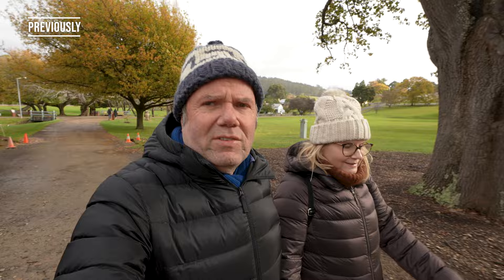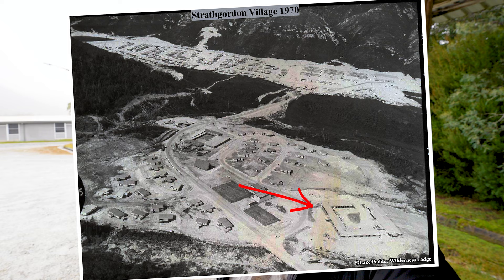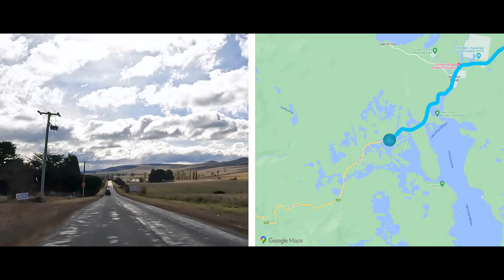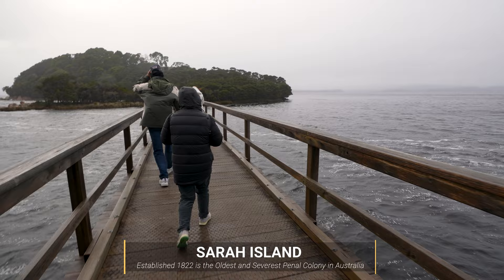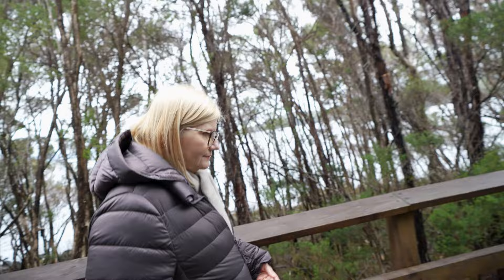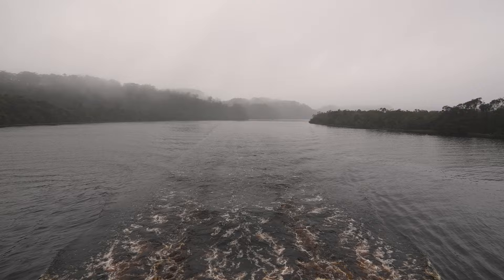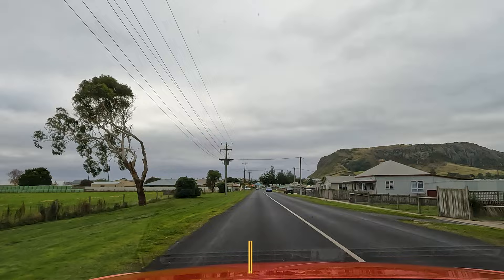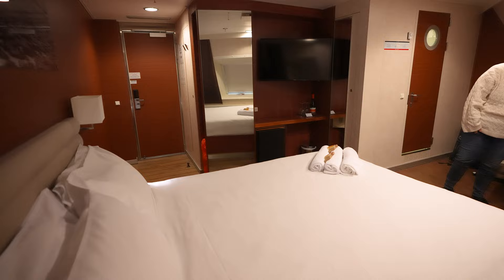Unveiling Tasmania's Gordon River & Stanley Charm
Join us for the grand finale of our Tasmania road trip odyssey! In this episode we explore the West Coast where  we embark on a breathtaking Gordon River Cruise to explore the pristine wilderness, visit the historic Sarah Island, and soak in the natural wonders of Tasmania. Join us as we show you the best things to do in Tasmania.

Then, we journey to the charming coastal town of Stanley, where we stay at the beautiful Ship Inn and savor the local delights. Finally, we share our thoughts on this unforgettable adventure and reveal what we loved most about Tasmania.

Don't miss the climax of our Tasmania exploration—watch now and discover the beauty of this remarkable island state.

Index
0:00 Intro and Recap
0:42 Driving from Port Arthur to Strathgordon via the Gordon River Road
1:15 Mount Wedge
1:40 Pedder Wilderness Lodge
3:05 The Gordon Dam
4:50 Driving from Gordon Dam to Strahan
5:40 Gordon River Cruises
6:20 Gordon River Cruises Premium Upper Deck Experience
7:07 Navigating Hell's Gate at Macquarie Harbour
7:35 Visiting the Sarah Island Penal Colony
9:16 The Gordon River
9:32 The History of the Franklin and Lower Gordon Dam Project
11:00 Heritage Landing on the Gordon River
12:14 Lunch on Board the Spirit of the Wild
12:47 Return to Strahan
13:21 Driving from Strahan to Stanley
14:21 Stanley
14:33 The Ship Inn Stanley
16:10 Driving from Stanley to Devonport
17:01 Boarding the Spirit of Tasmania Ferry at Devonport
17:33 Our Thoughts on Holidaying in Tasmania
18:56 Arriving in Melbourne
19:06 Bloopers!